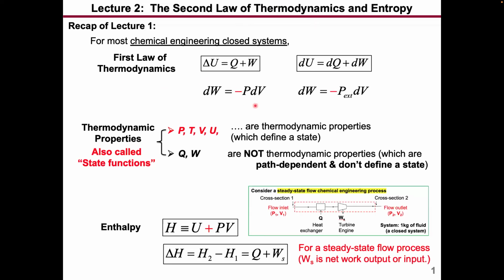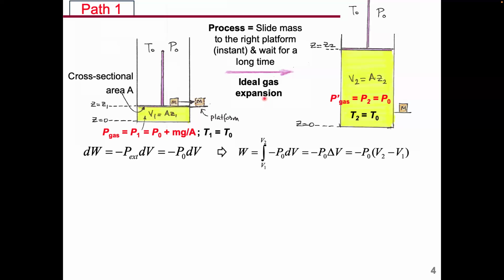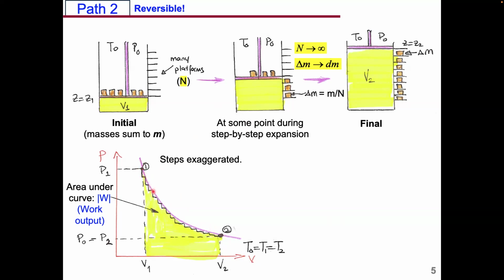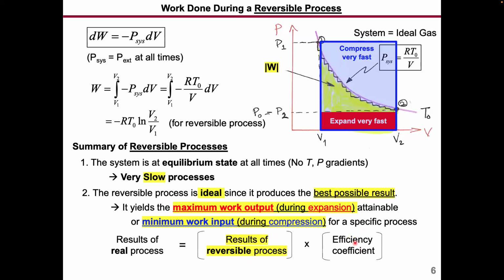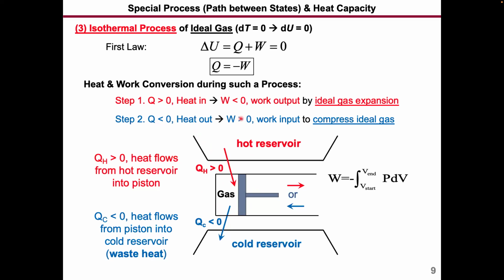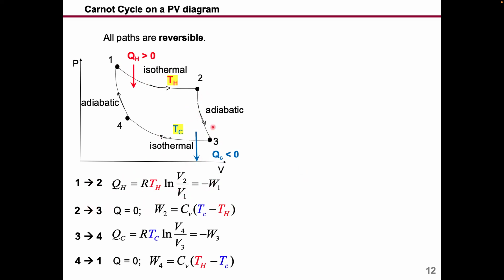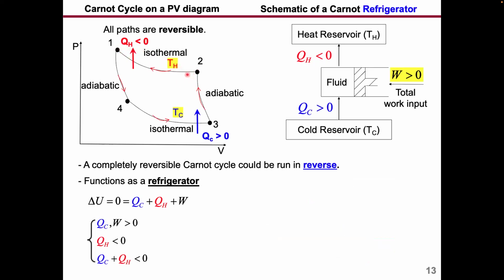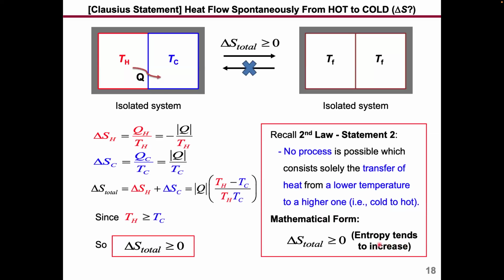CHE 598: Class 16 - The Second Law of Thermodynamics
This is the sixteenth video as part of the Arizona State University ChemE Program's Catalyzed Transition to Chemical Engineering pathway. It covers systems and the second law of thermodynamics from a chemical engineering perspective.